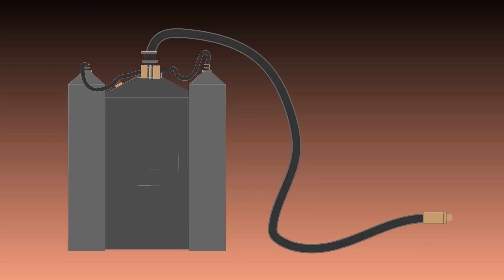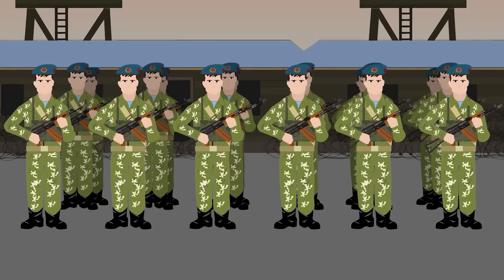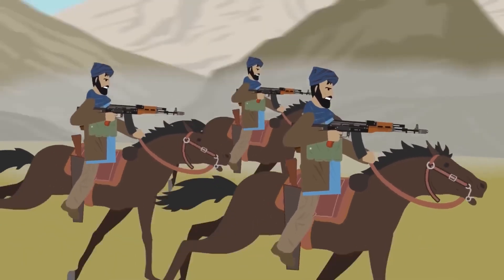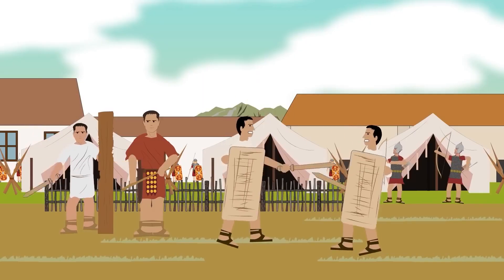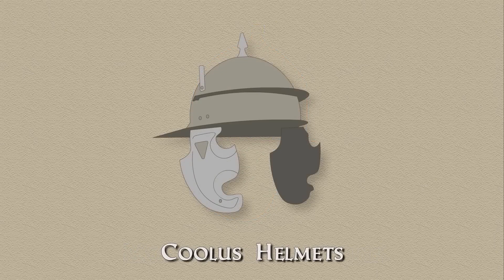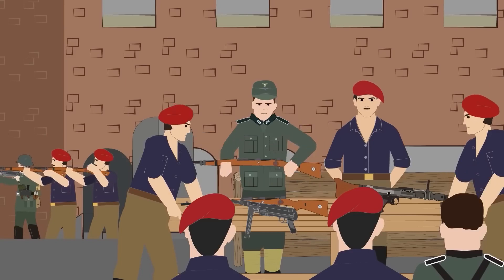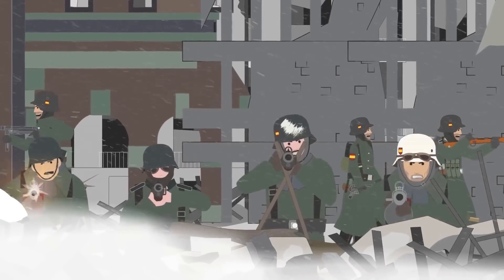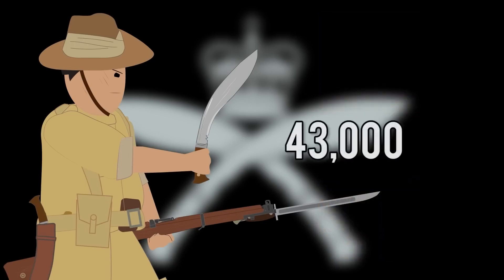Most deadly units in war